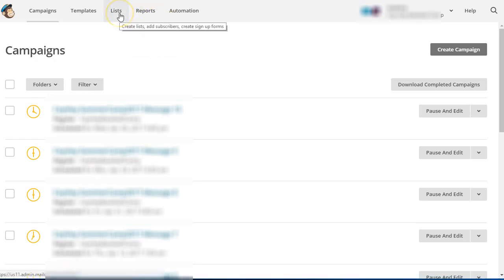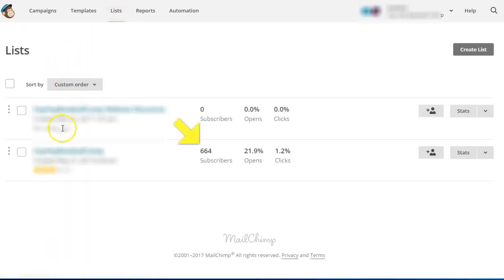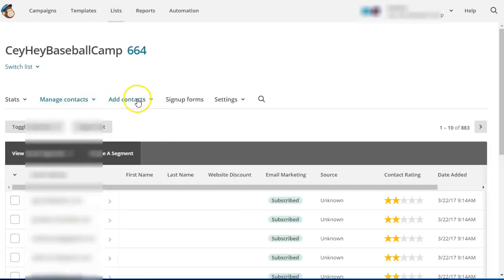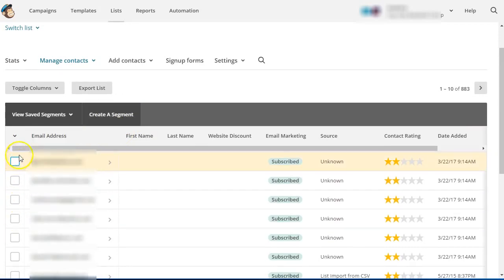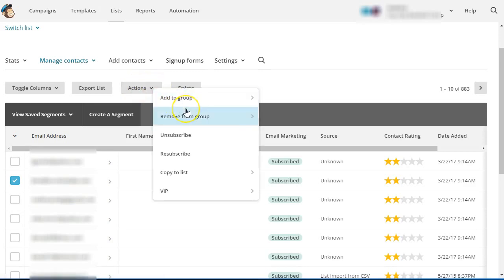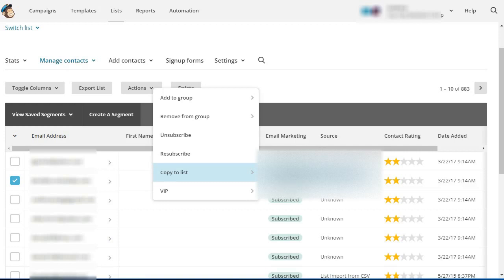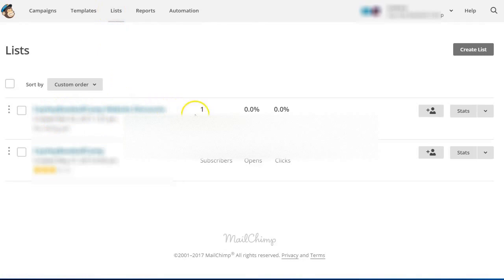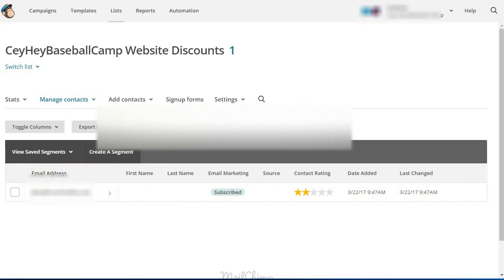How To Copy Contacts to Lists In MailChimp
In this tutorial we cover how to copy contacts from list to another list. In order to make this work you must make sure you have contacts in your list to transfer, otherwise there will be no way to test it out.